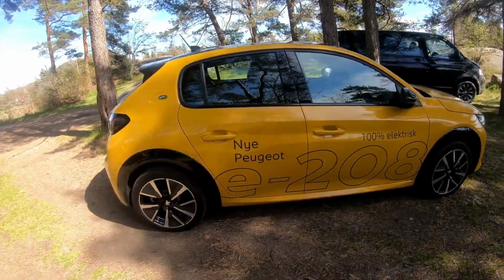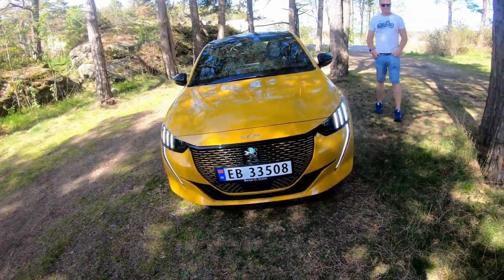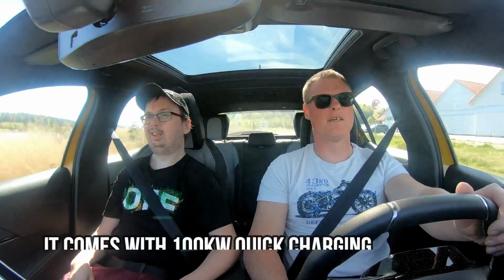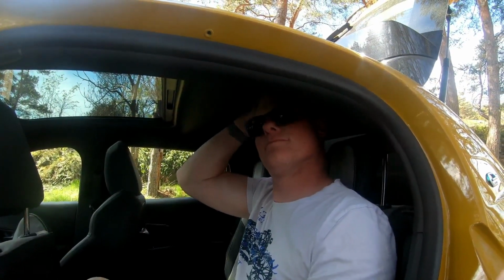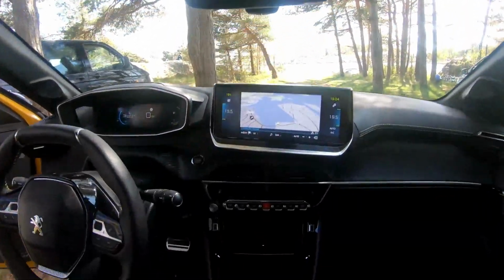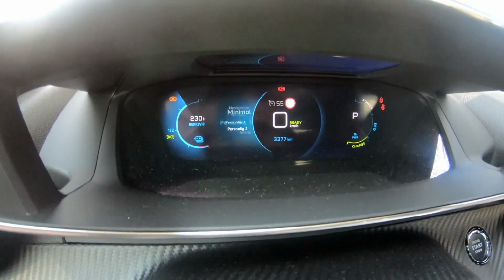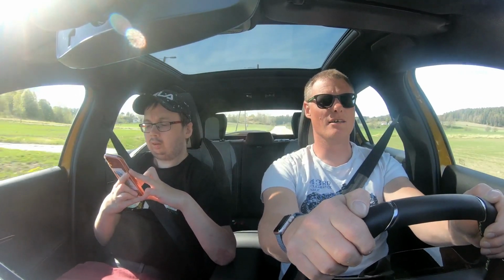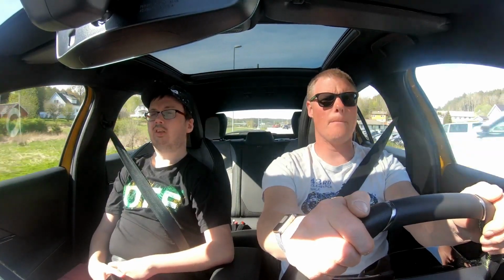Ep. 119: Test driving the Peugeot e-208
Its here, the electric itteration of the small compact peugeot,  following in the footstesps of electric small scale 106 and other over the last 25 yers. This is small european car on its best.
Thanks to Bertel O. Steen fredrikstad for lending us the car.